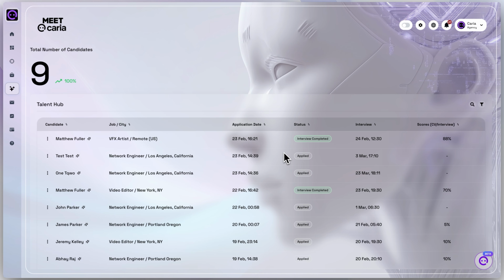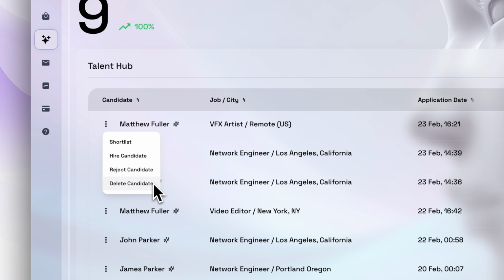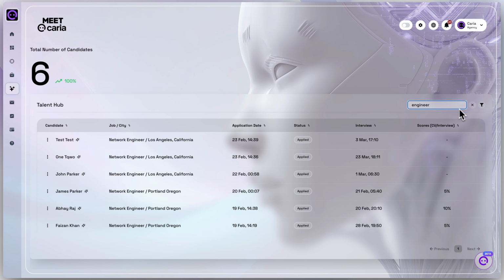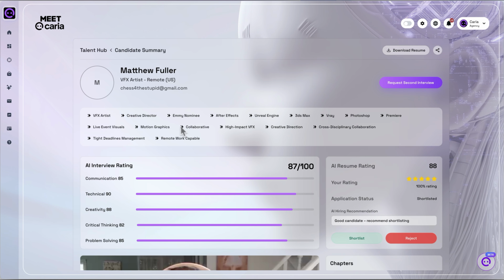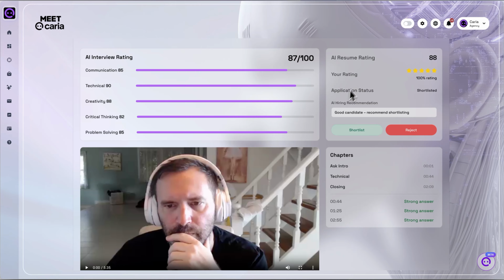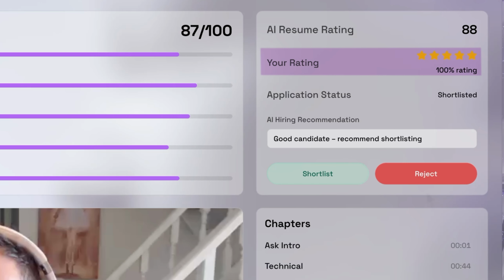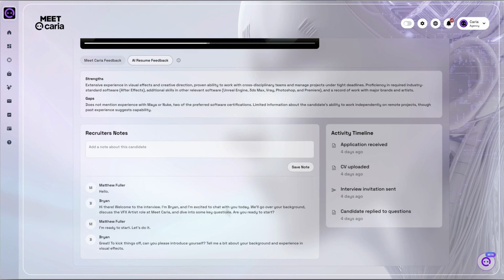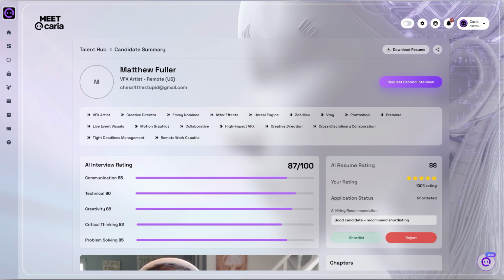Meet Caria - Tutorial 05 - The Talent Hub, my applicant tracking system (ATS)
In this video, you’ll learn how to:

• Watch AI interviews and review AI résumé and interview assessments
• See AI scoring, hiring recommendations, and key interview highlights
• Add your own notes and internal candidate ratings
• Shortlist, hire, reject, or delete candidates
• Filter candidates by job, role, location, or status
• Request and schedule second interviews through your connected Calendly account.

Whether you’re using AI interviews or human interviews, every candidate flows through the Talent Hub — giving you complete visibility and control.
In the next tutorial, I’ll show you how to edit and use Email Automation templates so I can contact candidates in your voice.